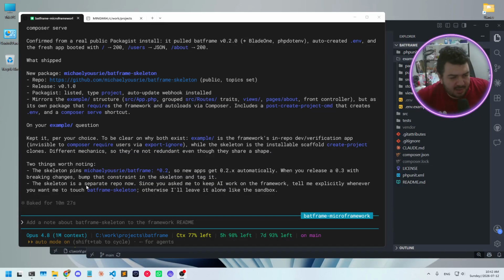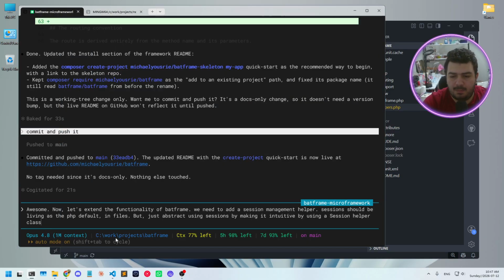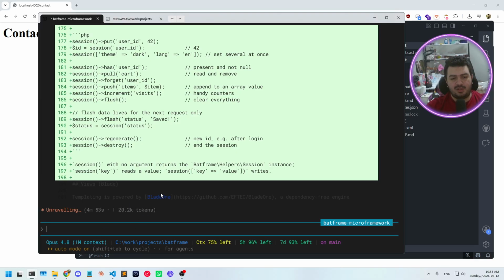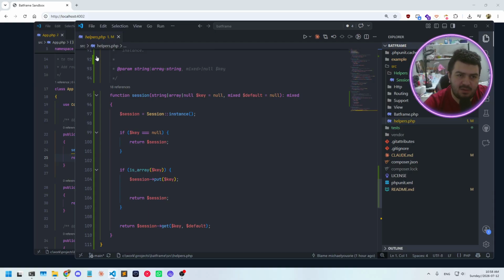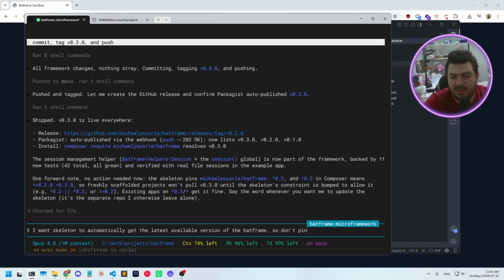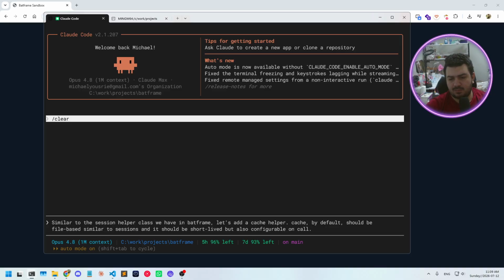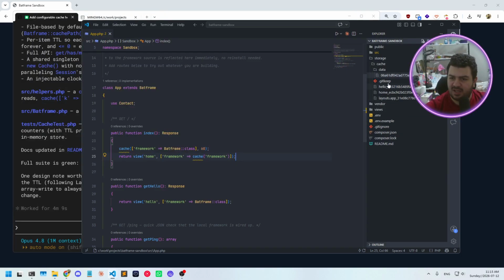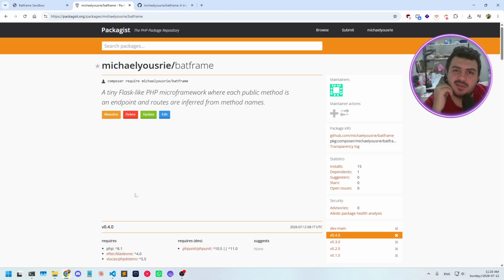Adding Sessions and Caching support to Batframe | pt.2